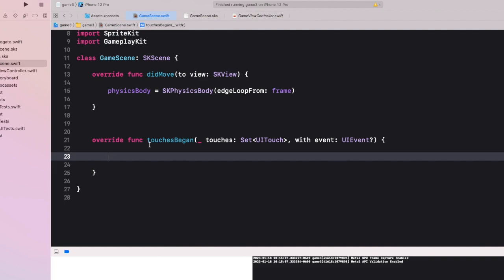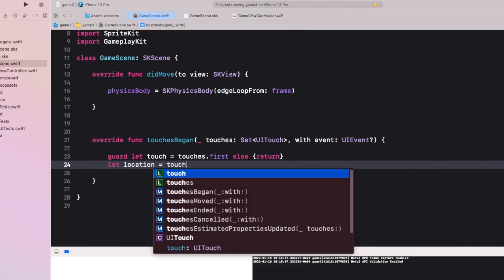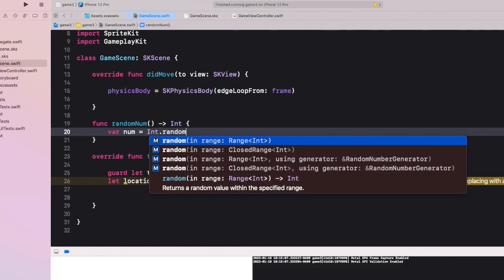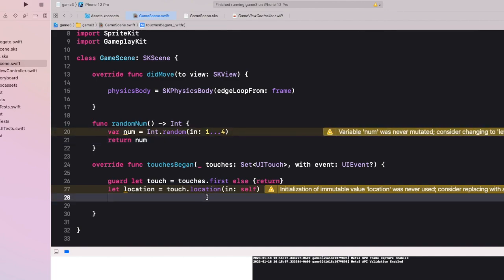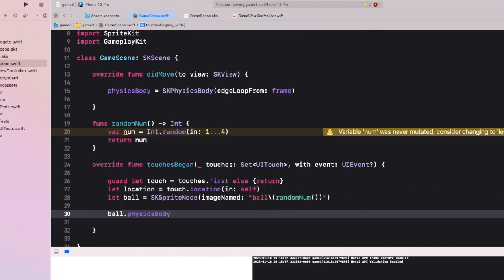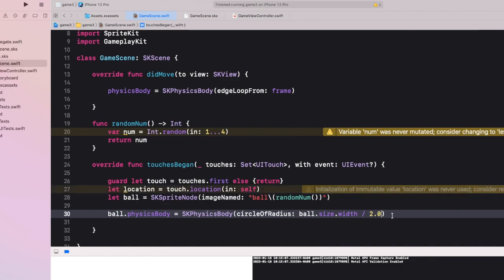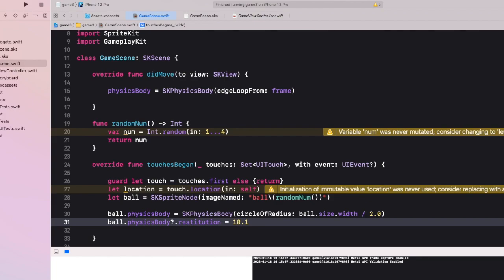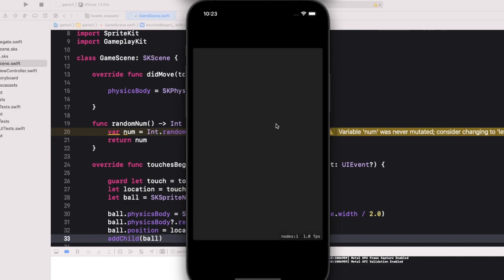SpriteKit Screencast Tutorial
Swift SpriteKit Screencast Tutorial
By Will and Josh